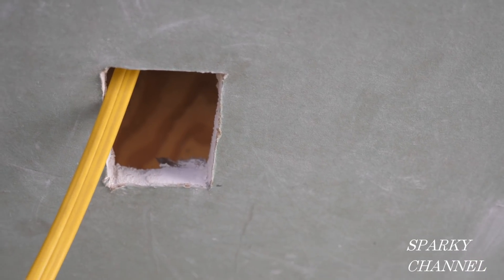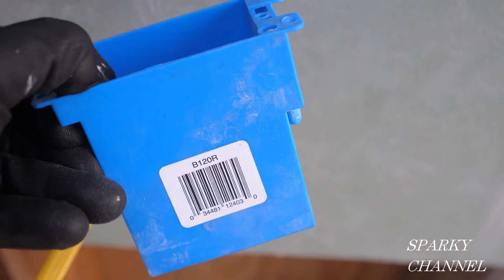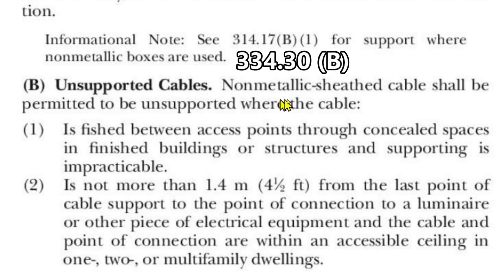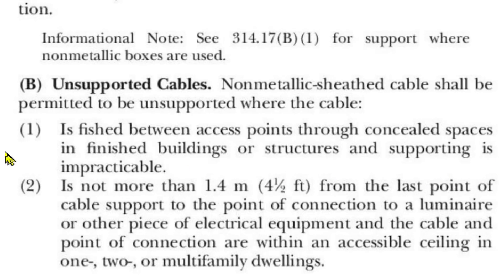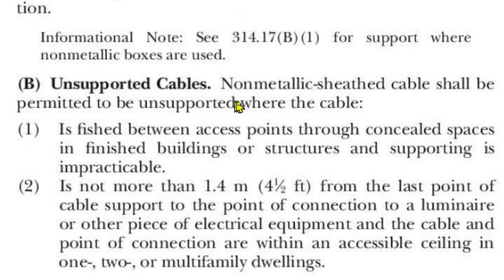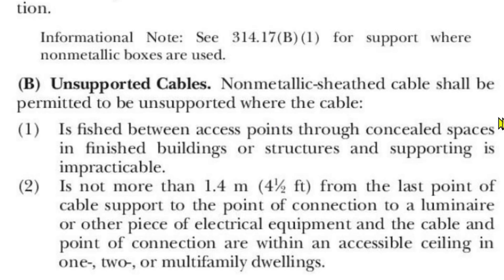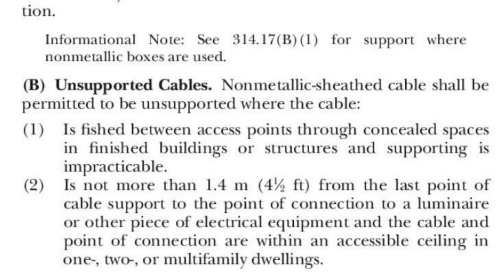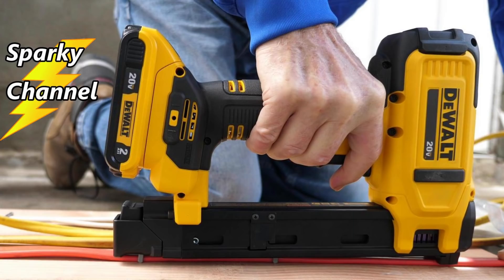Do Cables Need to be Supported When Fishing Them Behind Walls? NEC 334.30 (B)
Gardner Bender MCS-20W 20PK Wood Stud Staple: Amazon

3M(TM) SI-1 Cable Stacker 25-Count: Amazon